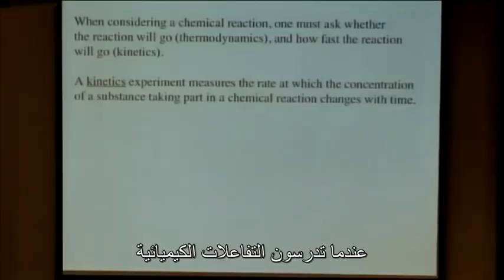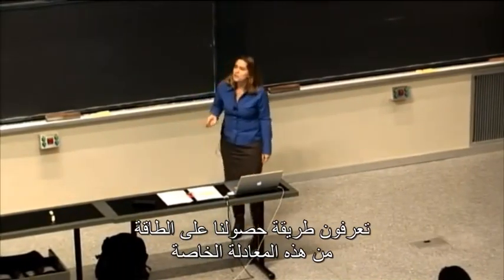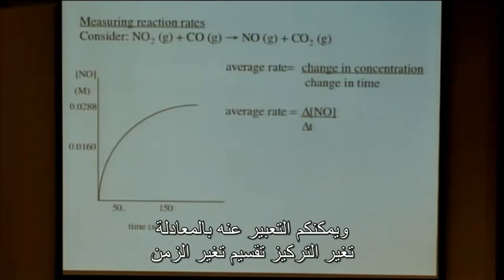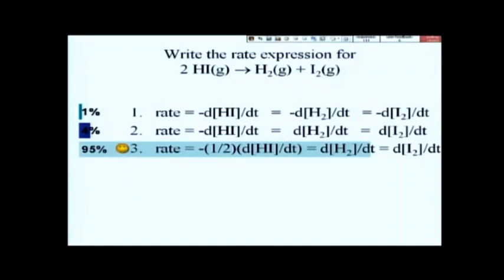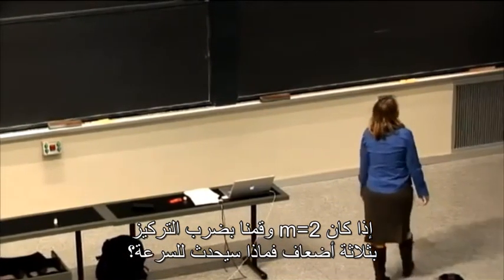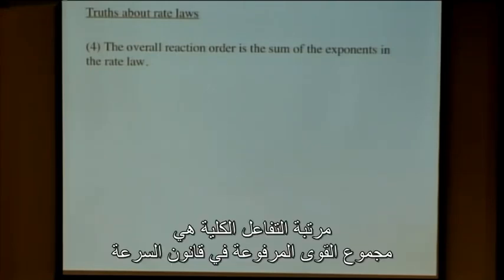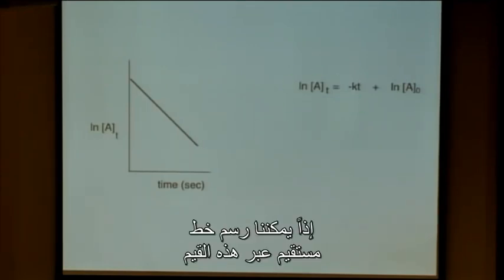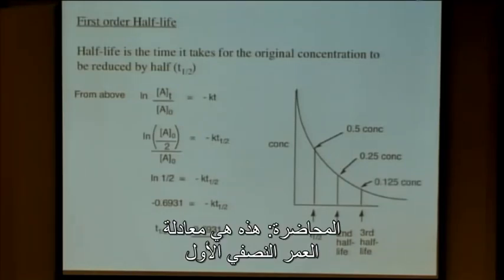31 Rate laws - المحاضرة الحادية الثلاثين